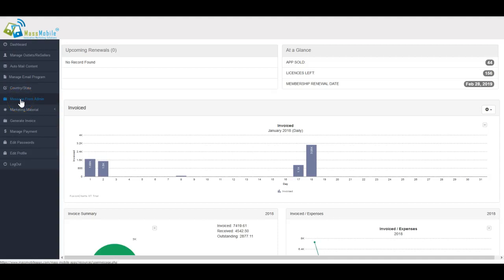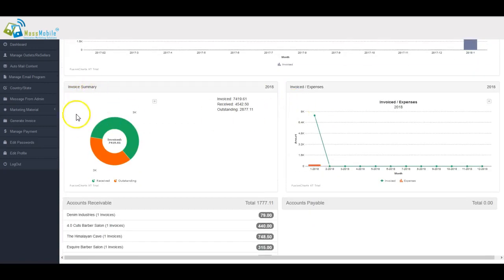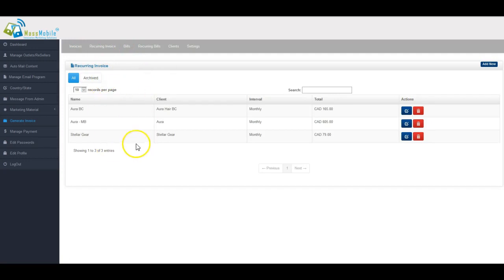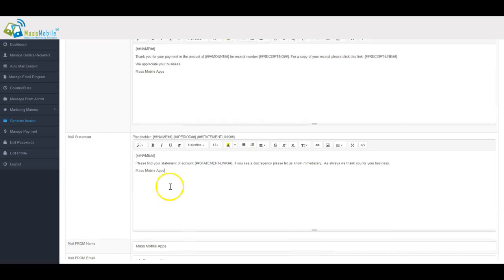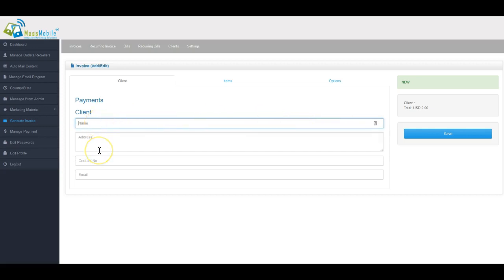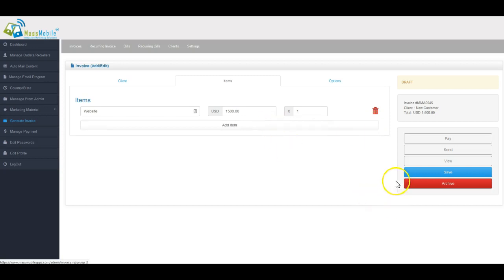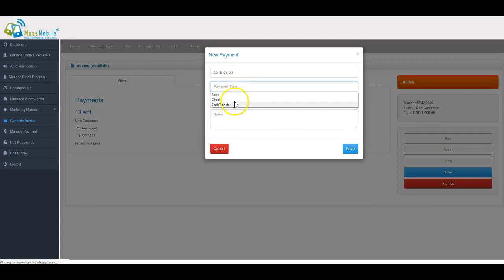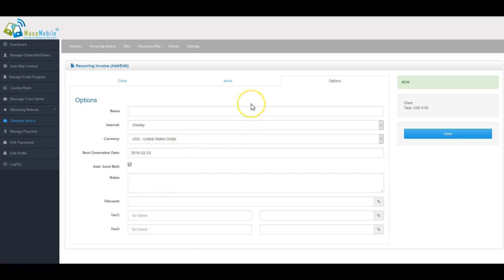Invoicing Module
Sending Invoices from your back Office!